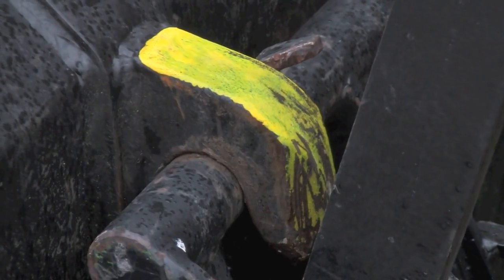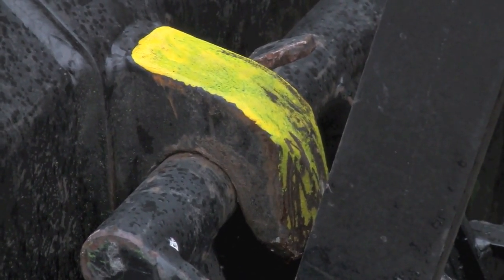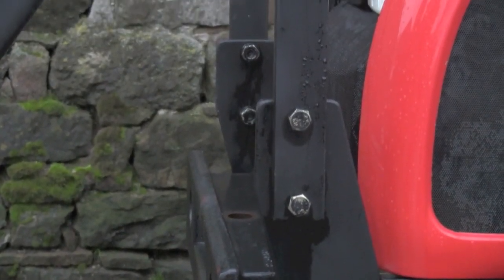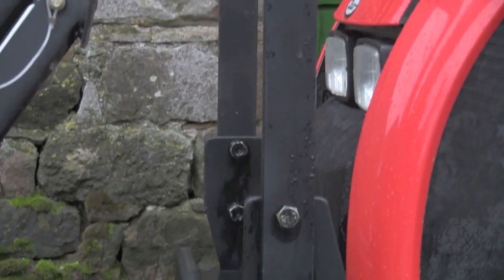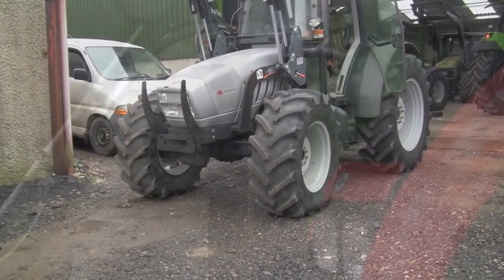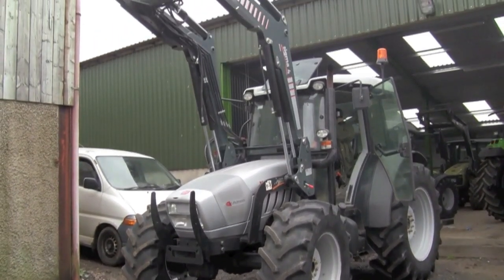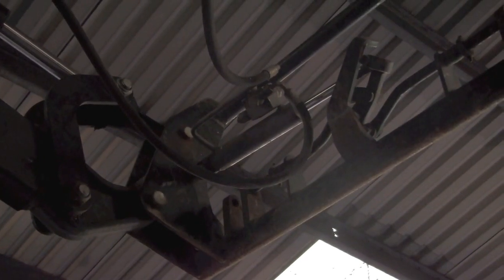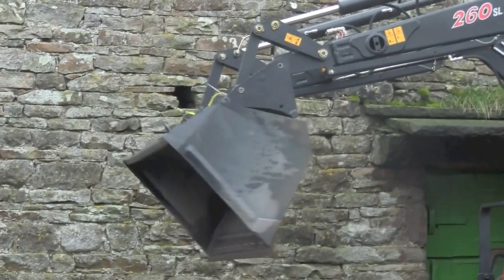Nice extras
Loader 7 - nice extras